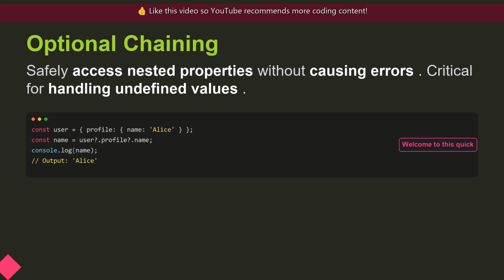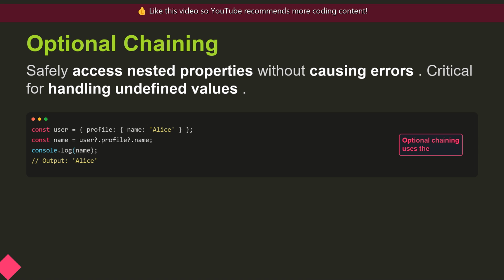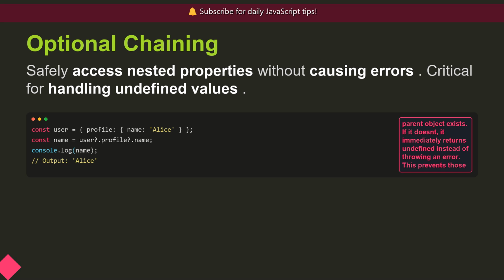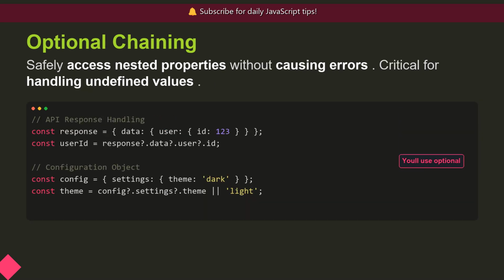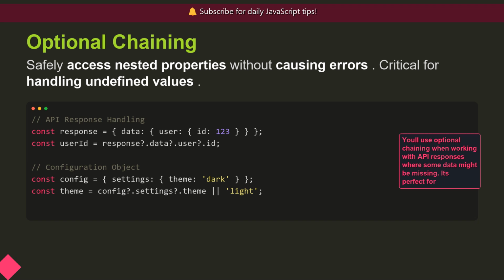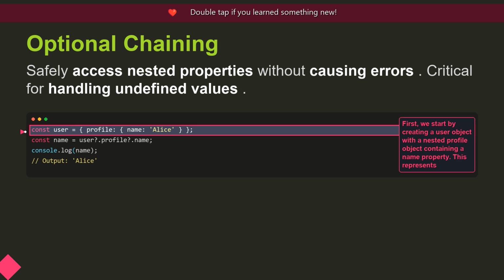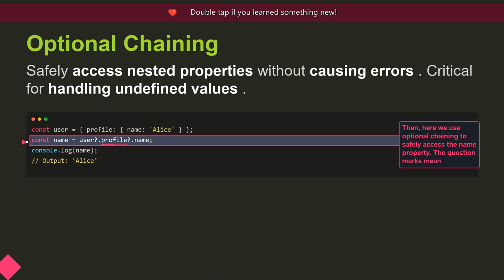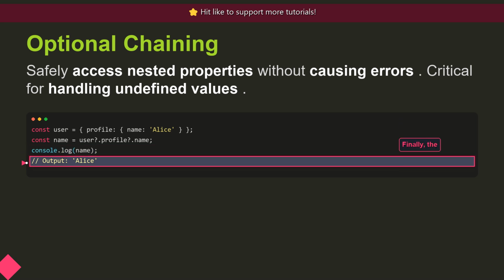🎓 Optional Chaining - Complete JavaScript Tutorial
Optional Chaining - Full JavaScript Tutorial

Safely access nested properties without causing errors. Critical for handling undefined values.

📚 What you'll learn:

⏱️ Timestamps:
0:00 Introduction
0:30 How it works
1:00 Code examples
2:30 Use cases
3:00 Common mistakes
3:30 Pro tips